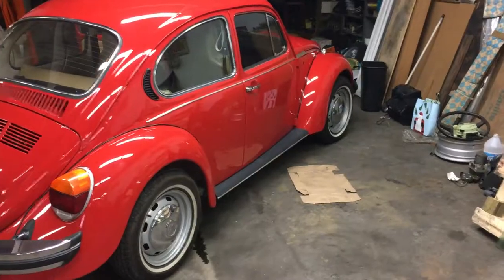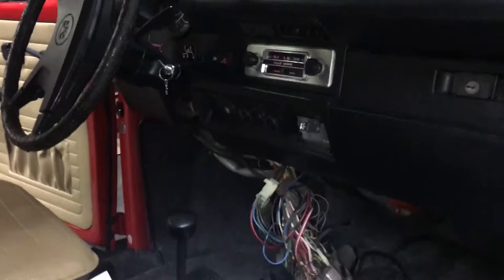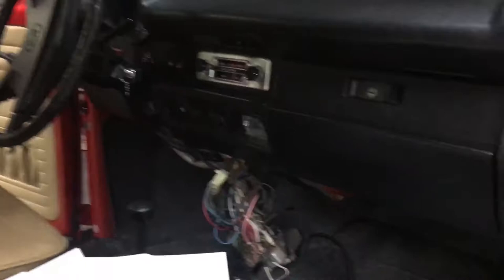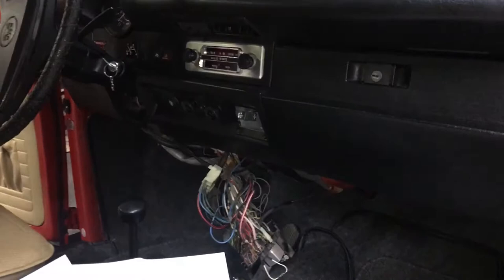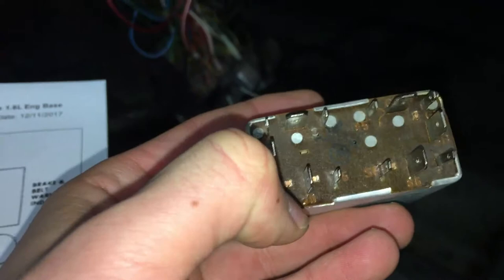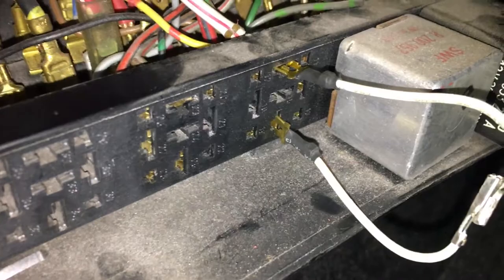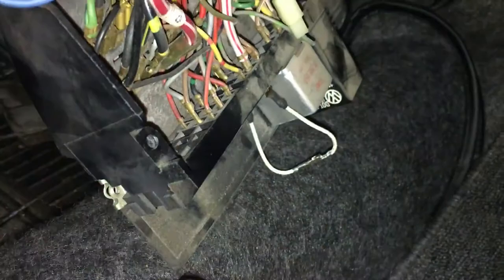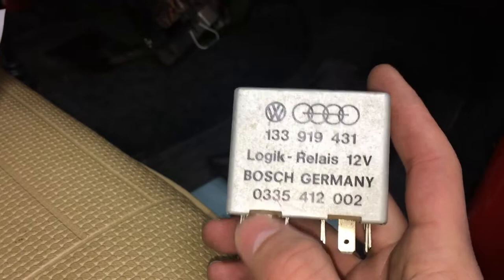VW Beetle No Start No Crank Seatbelt Interlock Bypass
Diagnosing a classic VW Beetle experiencing a no start, no crank issues. I had damaged wires for the seatbelt connections under my driver's seat or passenger seat. This is not an exact solution, but it started the car again.